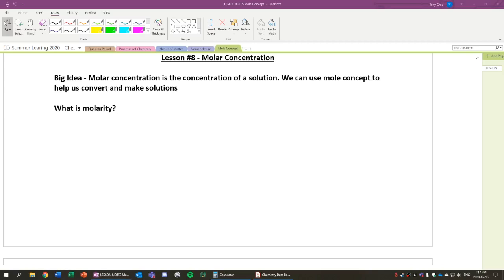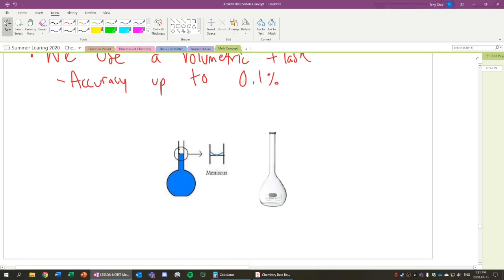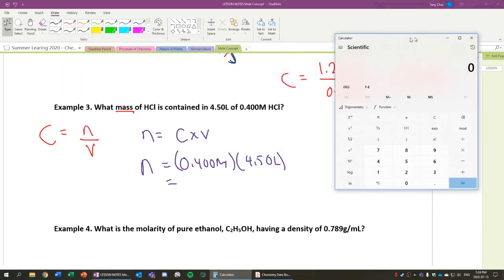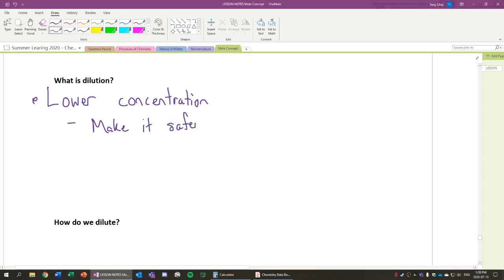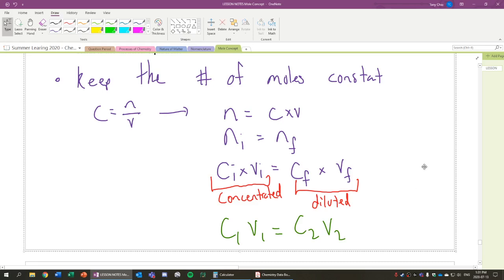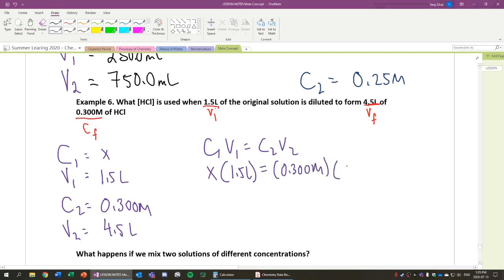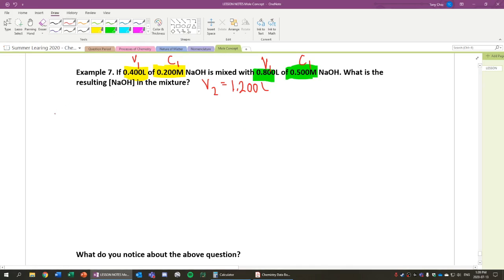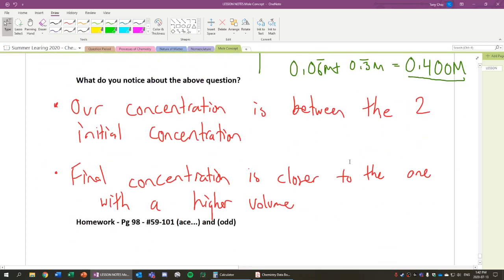Chemistry 11 - Lesson 4.8 - Molar Concentration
Chemistry 11
Unit 4 - Mole Concept
Lesson 8 - Molar Concentration